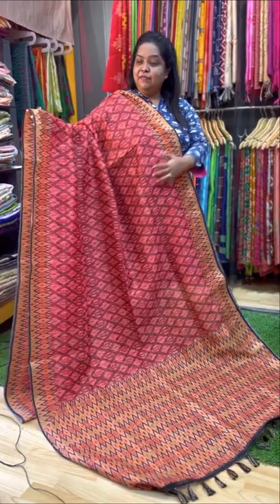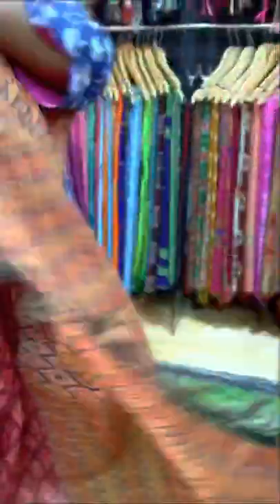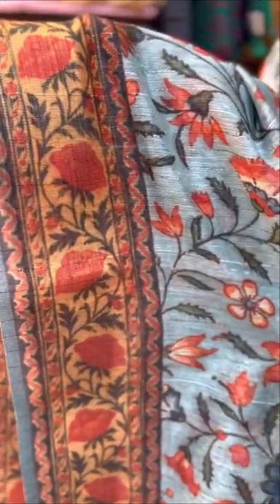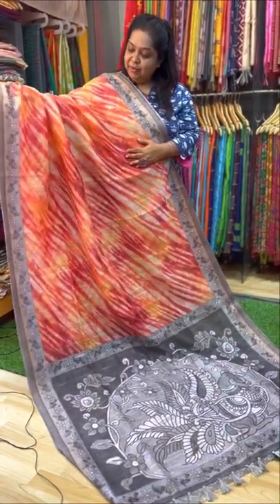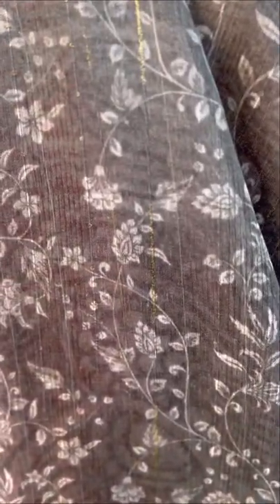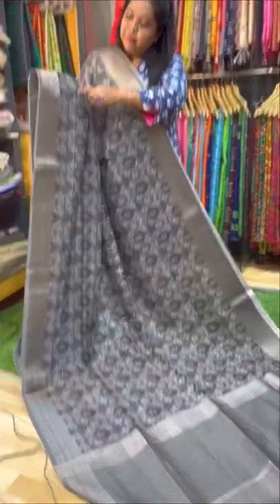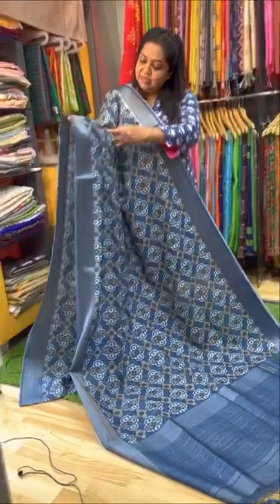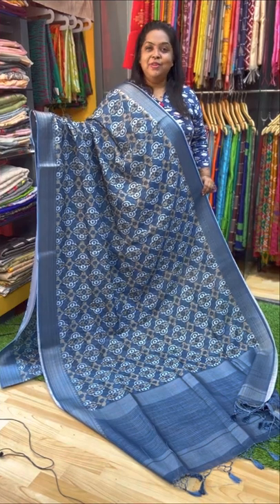linensaree sequencesaree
Say hello to these beauties on silk linen. Embroidered with sequence through the saree, these look nothing but elegant. Which one is your pick? 🥰

To know more, please inbox us

Price : Rs.2800+$